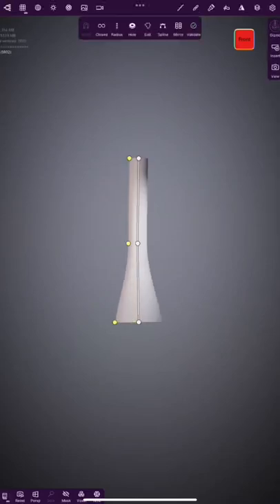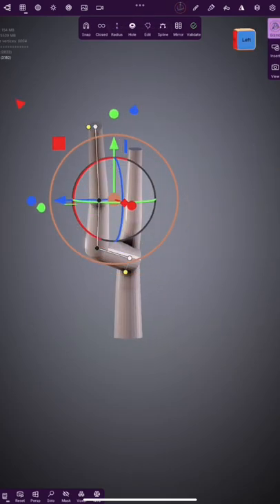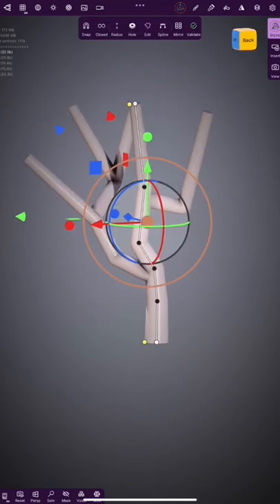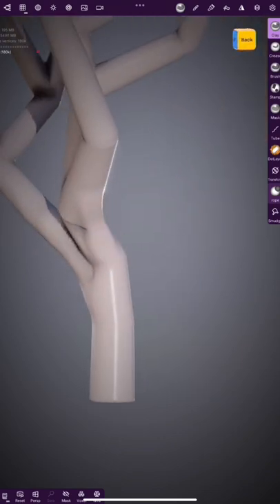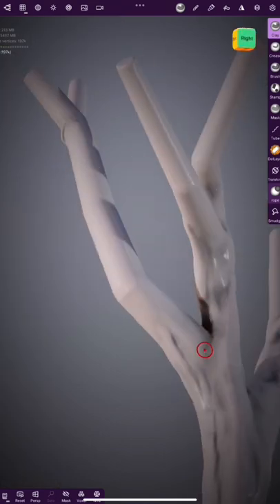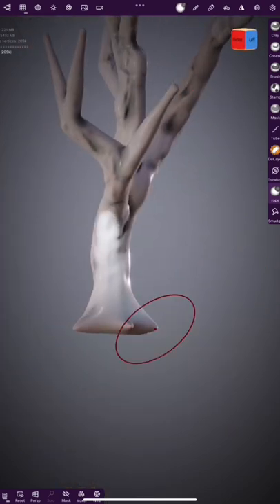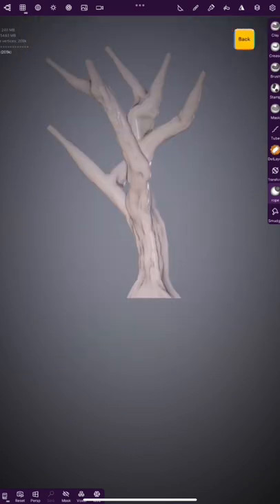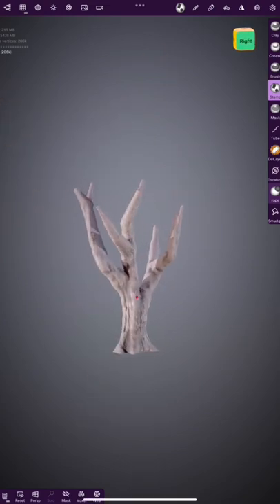How to 3D model a tree armature in nomad sculpt for 3D printing, dioramas, and gaming terrain